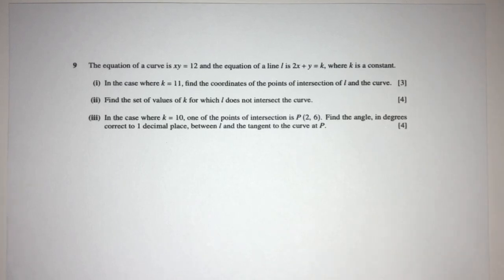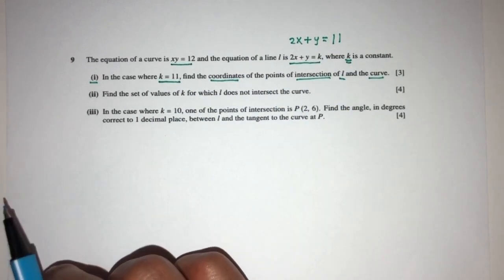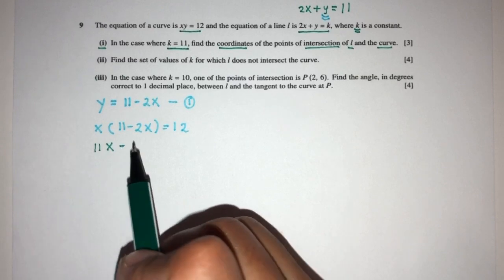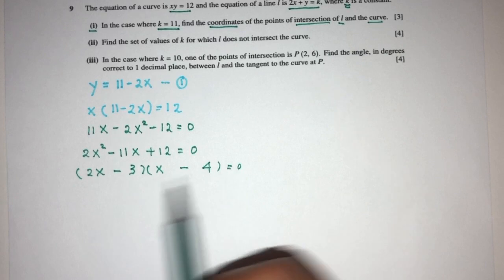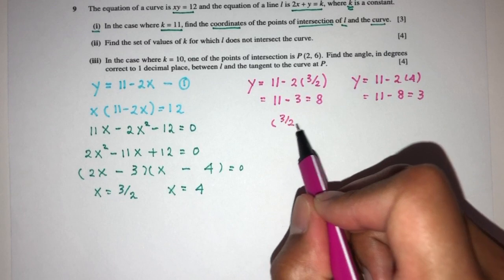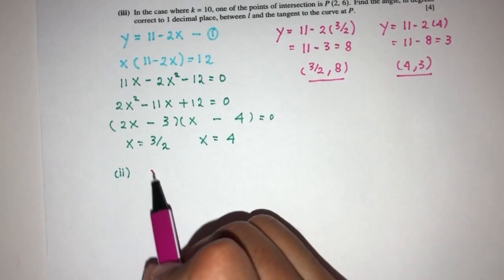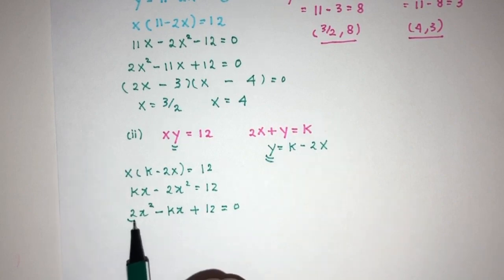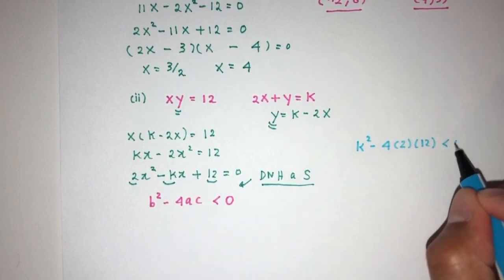A Level P1: #4. Quadratics